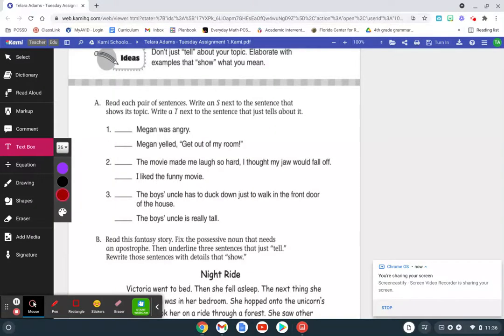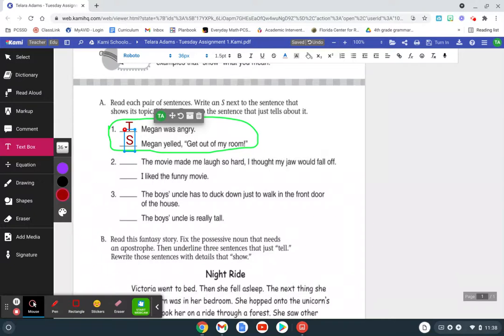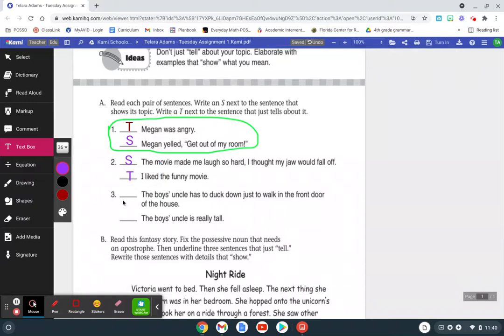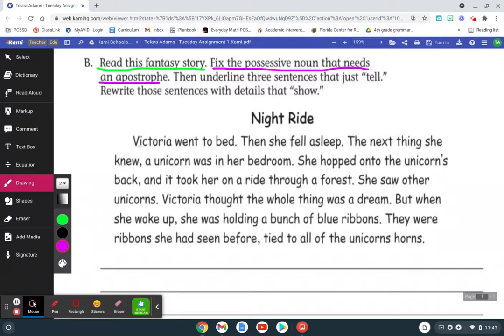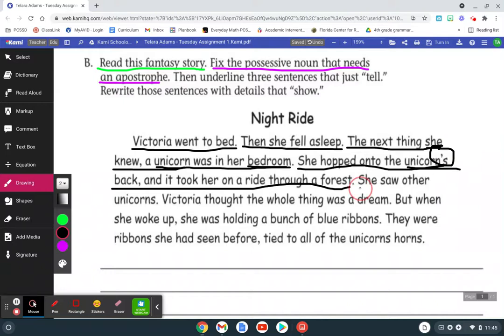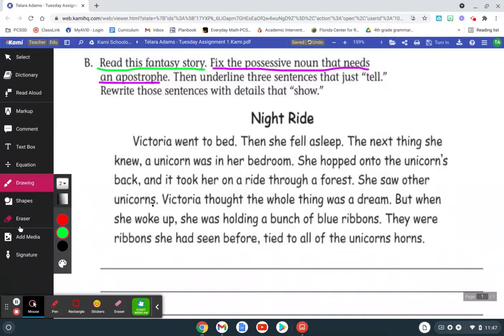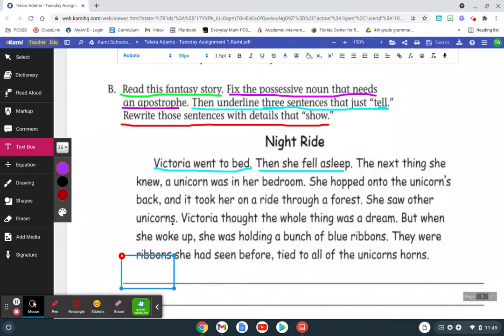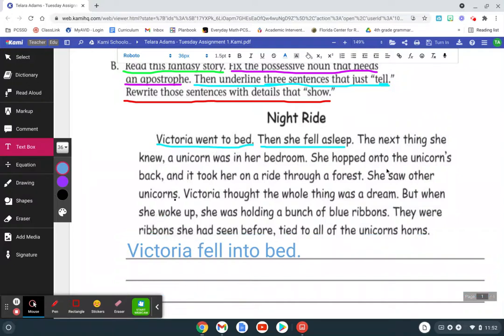Tuesday Assignment 1 AMI Day 4